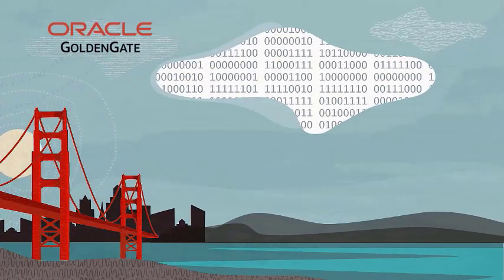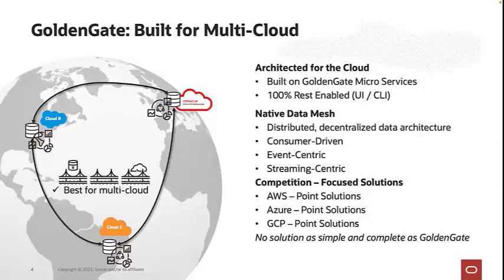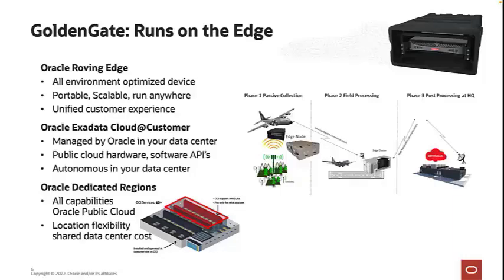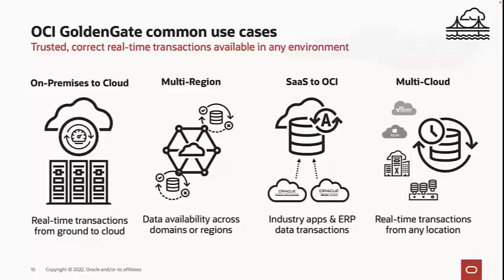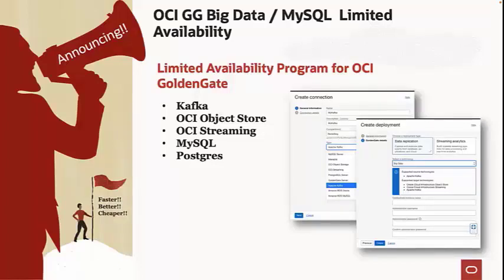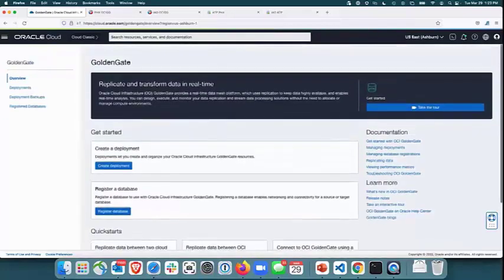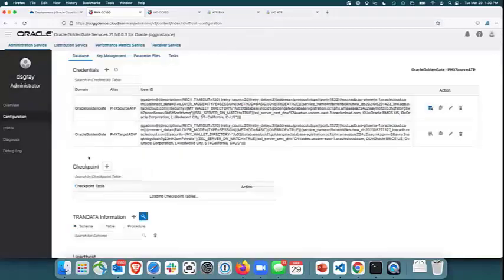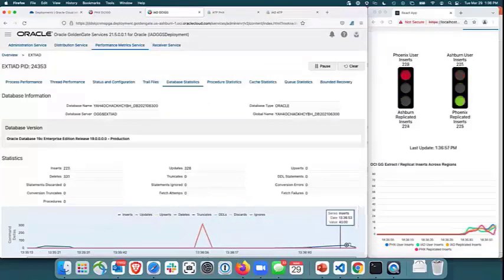GoldenGate in the Cloud (OCI, AWS, Azure, Google) and at the Edge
Check out our sessions from the 2022 GoldenGate Customer Summit for North America!

We were thrilled to have nearly 1,000 customers across the USA register to join us for the live event in March, 2022.  For those who couldn't make it, or others who missed it altogether, we are happy to share some of the curated sessions from the event.

On this playlist you'll find:

- Keynote opener about GoldenGate, Data Fabric and Data Mesh
- Customer discussion with Lowe's and Deloitte
- GoldenGate Mesh vs. Hub - which is right for you?
- GG in the Cloud (OCI, AWS, Azure, GCP) and at the Edge (with demo)
- GG Stream Analytics vs. Apache Flink, Confluent KSQL, and Apache Spark
- DM Migrations the easy way, with OCI DB Migration service (with demo)
- GoldenGate for Oracle - Microservices and High Availability updates
- Demo of migration utility (Classic Architecture to Microservices)
- GoldenGate for Big Data
- Demonstration of GoldenGate for Snowflake
- GoldenGate for Non Oracle (SQL Server, Postgres, DB2, NonStop etc)
- GoldenGate Foundation Suite

We hope these videos help you discover new uses for GoldenGate and answer any questions you may have!